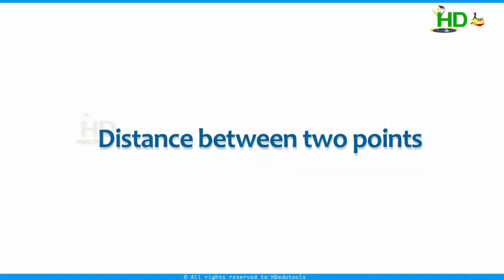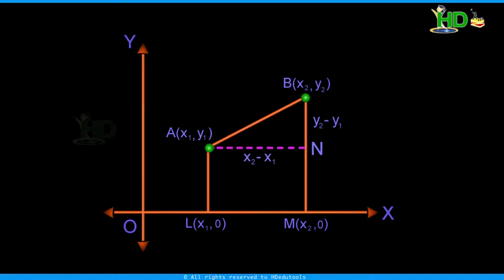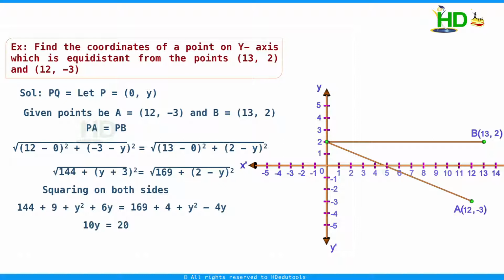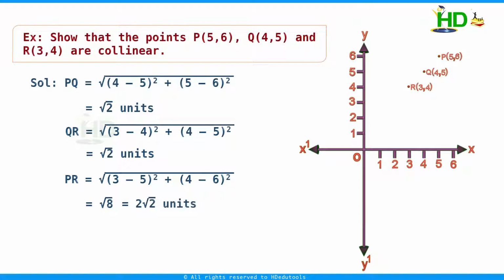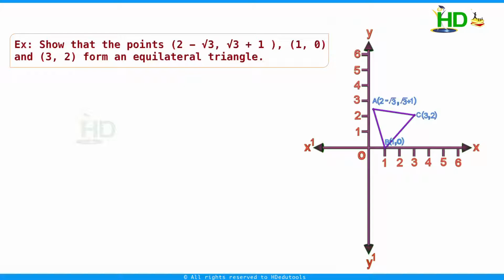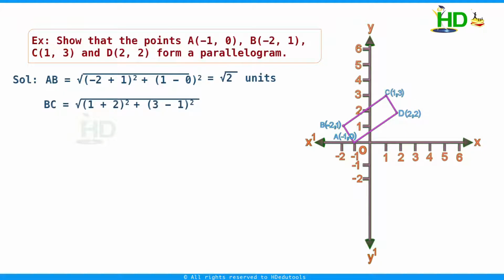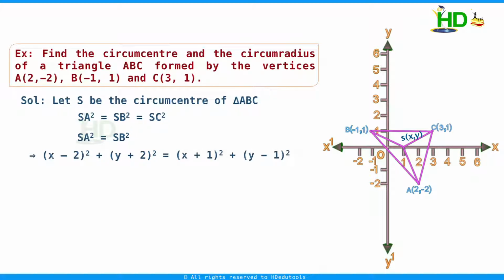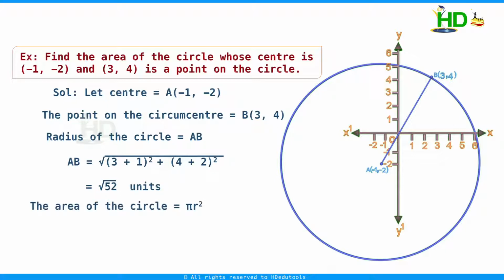Distance between two points